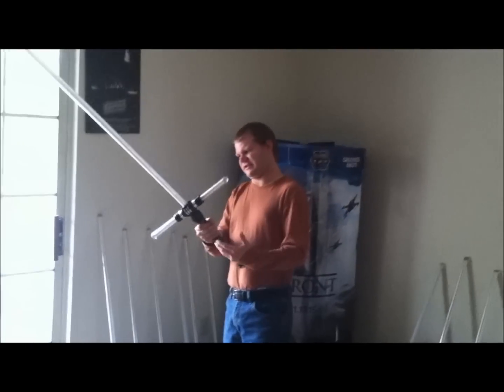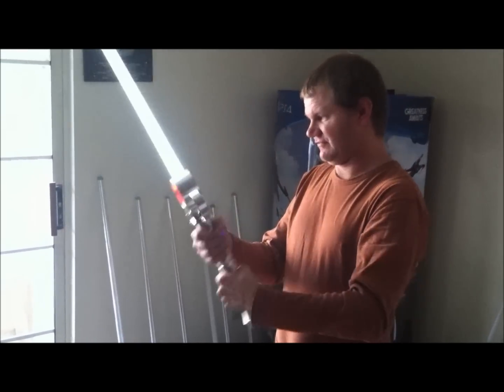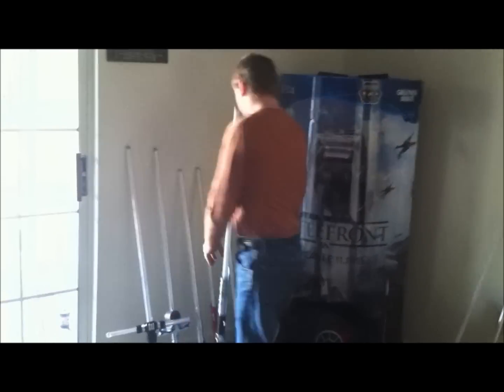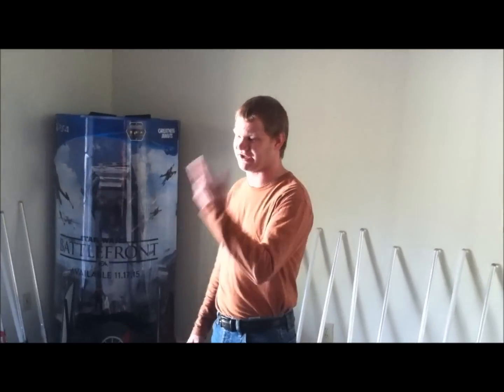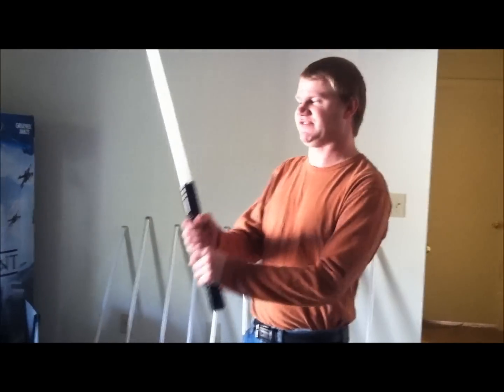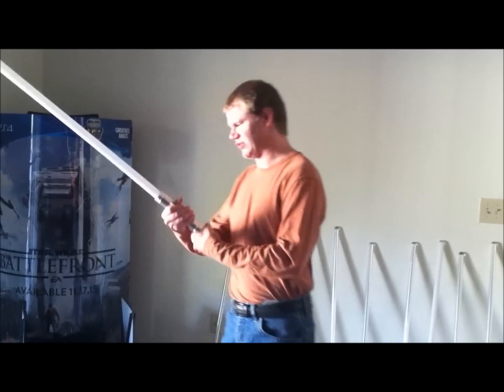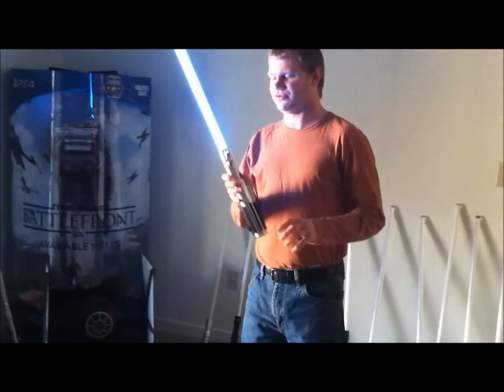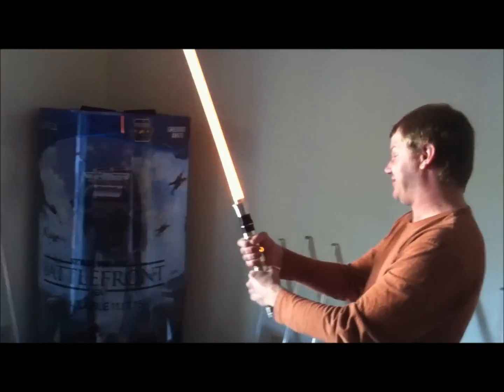Ultrasabers collection review and comparison Part 2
Part two of my review of my Ultrasabers collection.  Features Prophecy, Graflex, Archon, Bellicose, Aeon, Sentinel, Crimson Reaper, Omen, Flamberge, Shock LE, Initiate, and other hilts.  I also talk about other saber related stuff and answer questions that I often get in the comments section of my reviews.